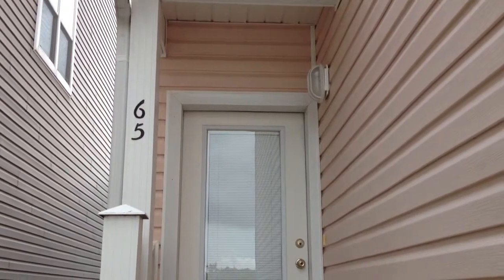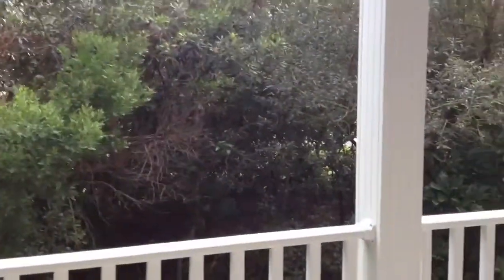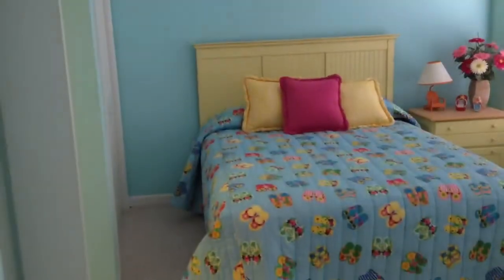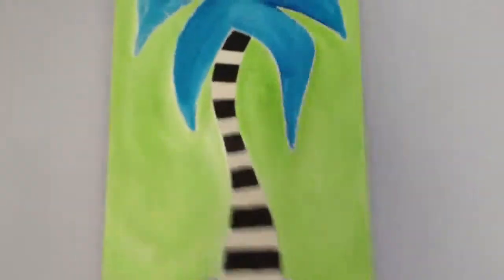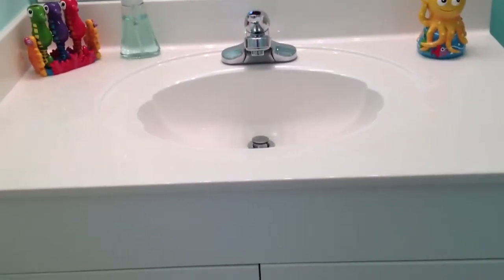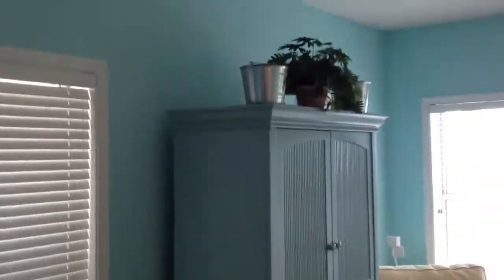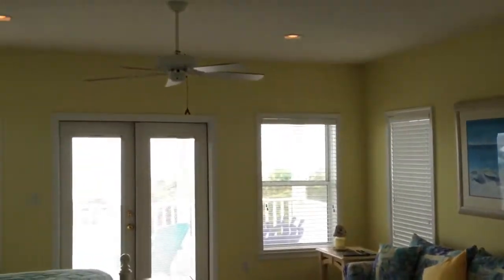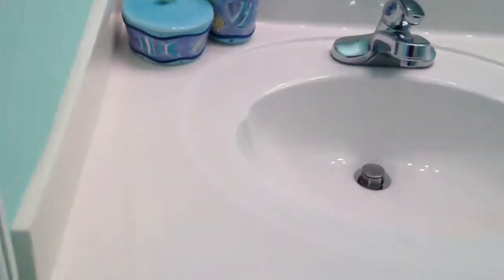65 Seabreeze Trail Seacrest FL - Amazing Gulf Views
This is an amazing home and the condition is like brand new.  The home has never been rented.  There are amazing Gulf Views from the 2nd and 3rd Floor balcony and the walk to beach is just a few minutes.  Their is a Master on the main level and another master on the top. The house has 4 large bedrooms and 4 baths.

This house is one of the best values on 30A.